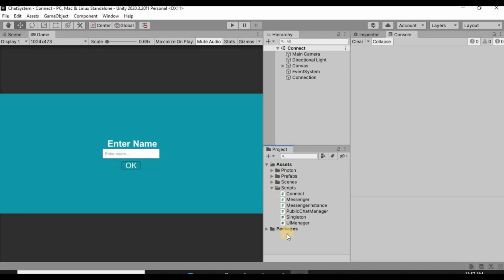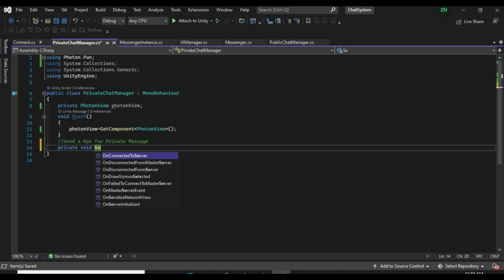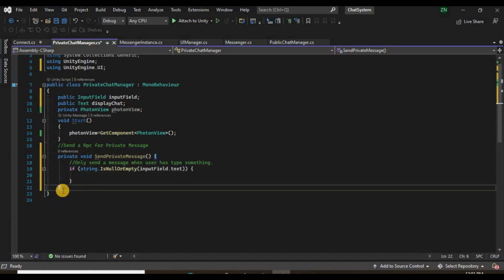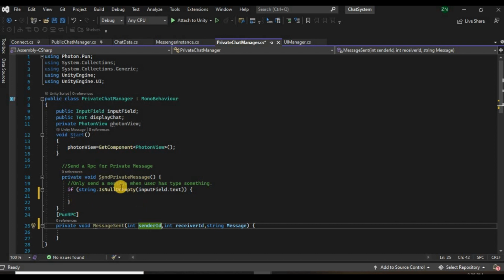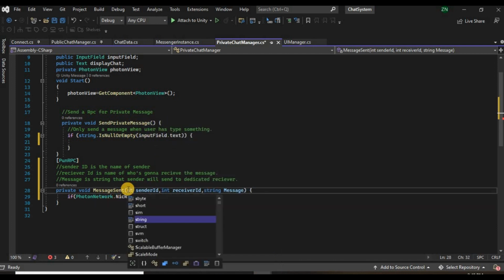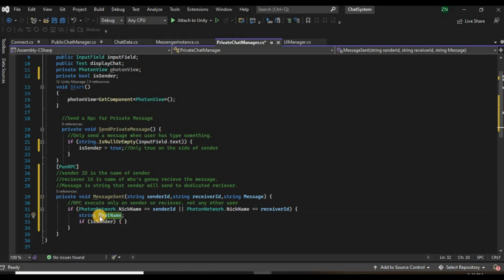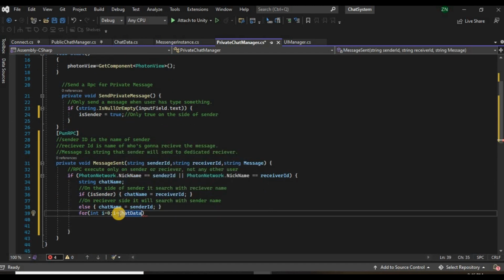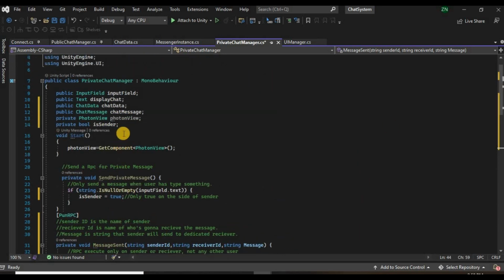Part#13|Private Chat Manager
Private Chat Manager |Photon |Multiplayer |Unity